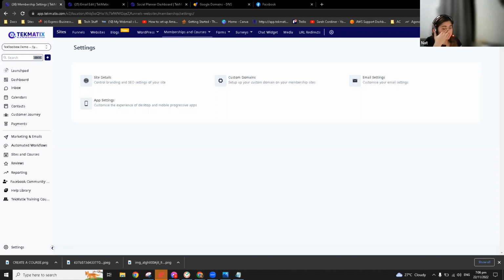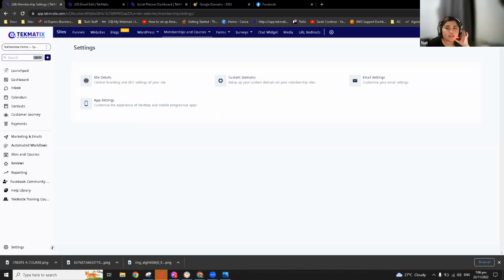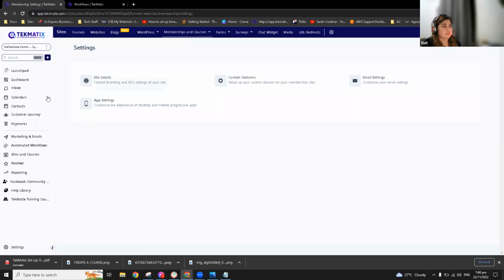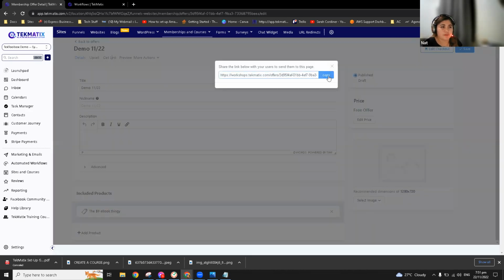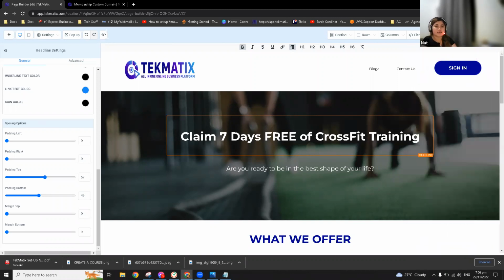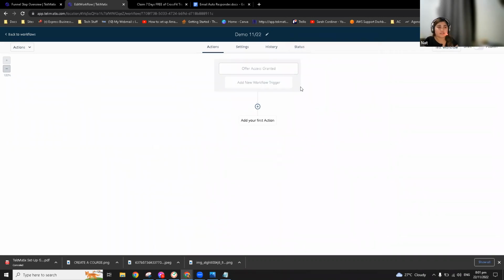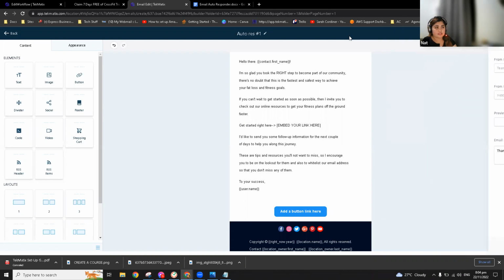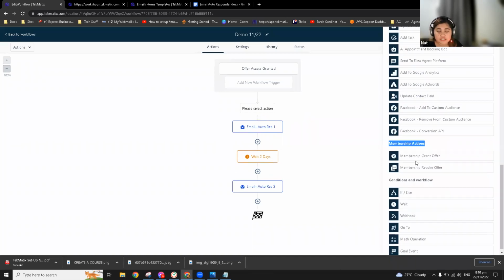Integrating Domains in Tekmatix and Linking Product Offers to Your Website